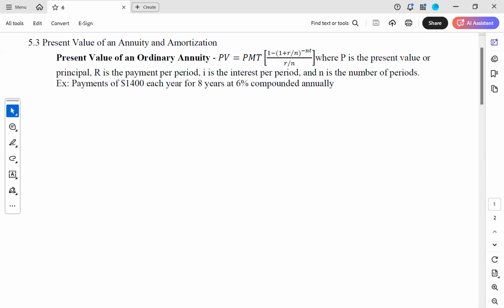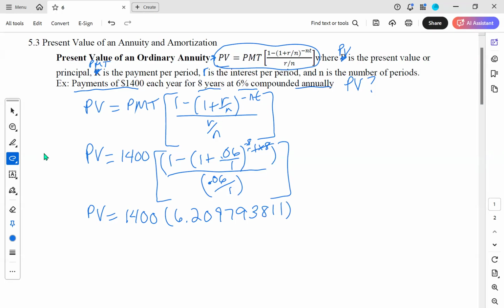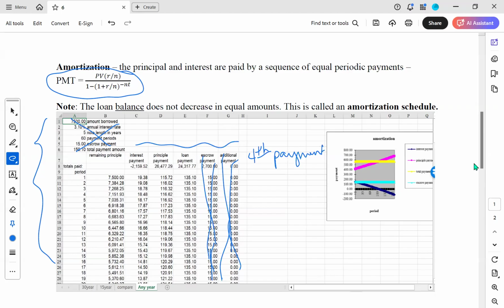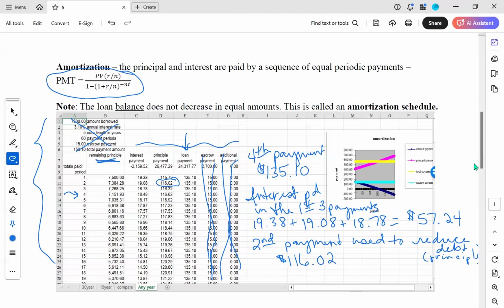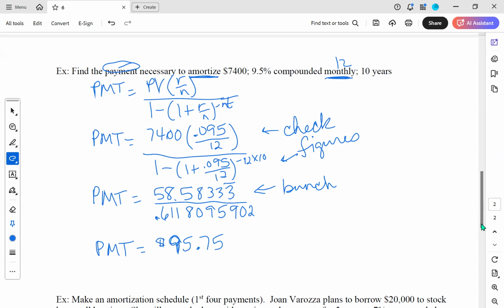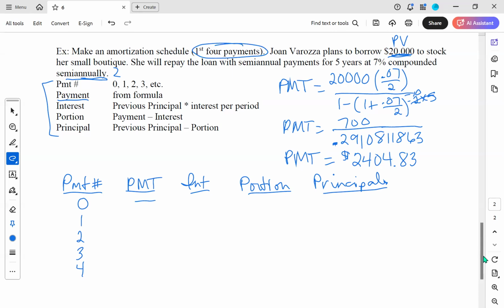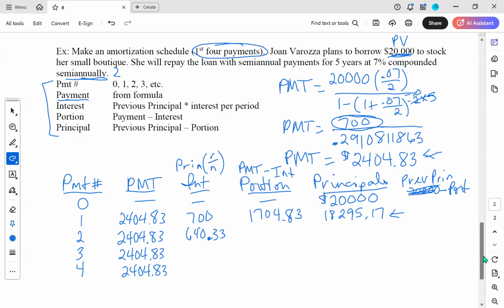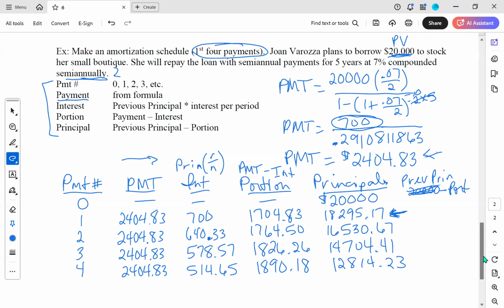5 3 Present Value of Ordinary Annuity and Amortization